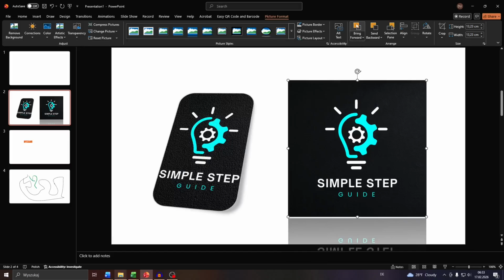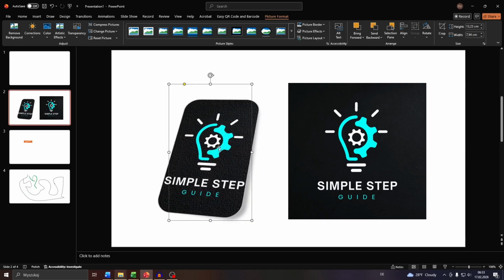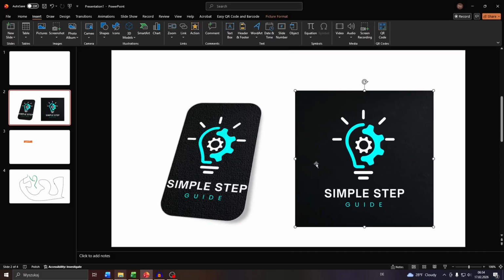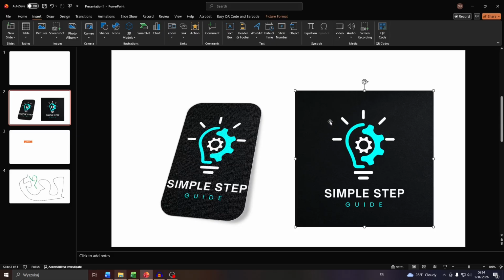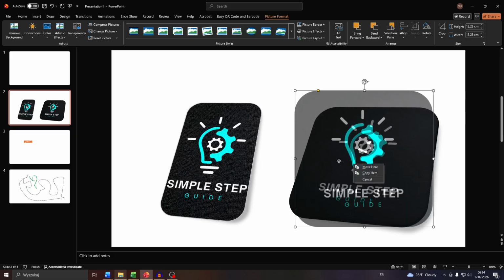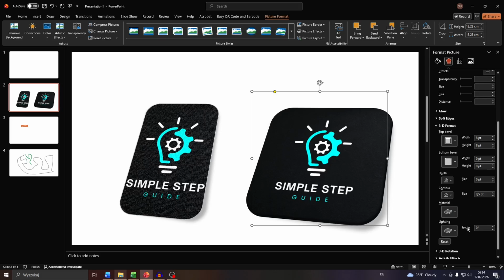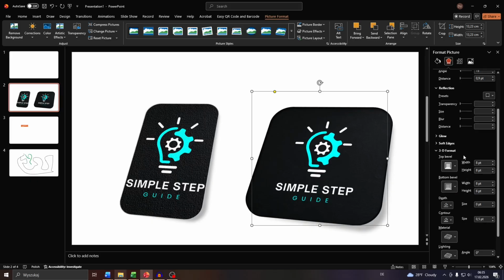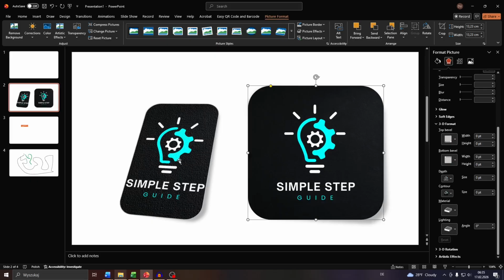How to Add Image in Bevel Perspective on PowerPoint | Edit Image Styles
Learn how to add an image in bevel perspective on PowerPoint using built-in picture style options. This helps create a more dynamic and dimensional slide design.

If you're learning about using Microsoft PowerPoint on PC and laptop, also check out how to remove slide transitions on Powerpoint